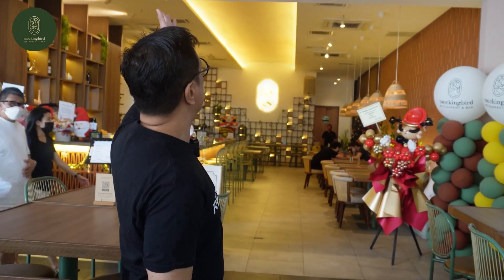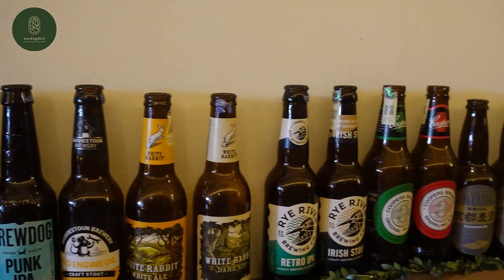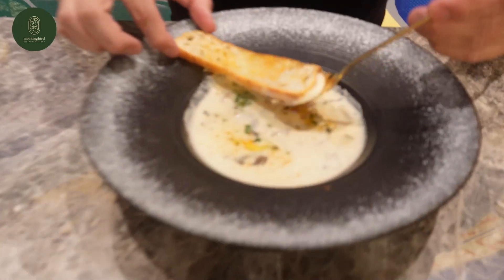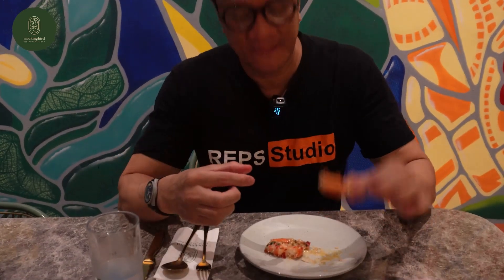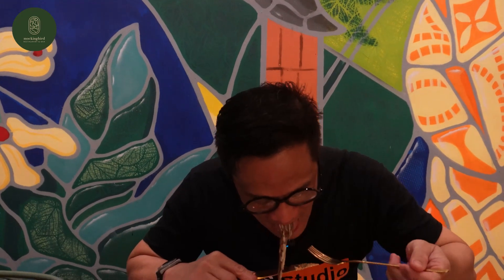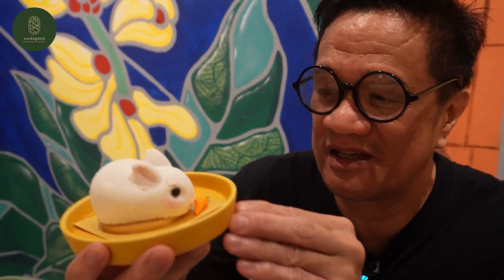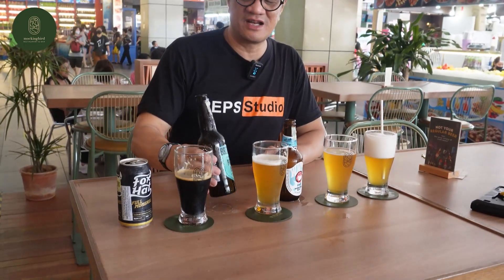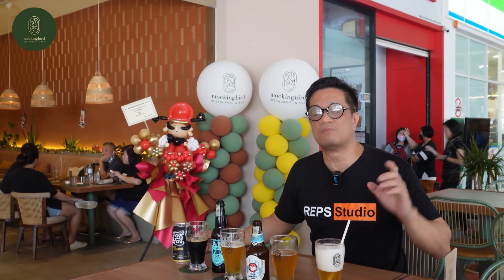Where to find European fusion restaurant in Johor Bahru lunch dinner international beers live bands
MOCKINGBIRD RESTAURANT & BAR KSL CITY JOHOR BAHRU MALAYSIA

Thank you very much for watching , please, show your appreciation by sending me some BIG tips on my PayPal account